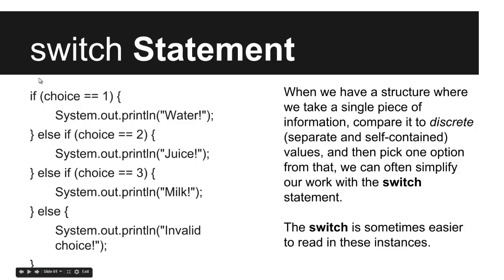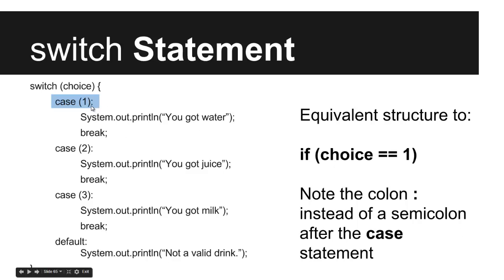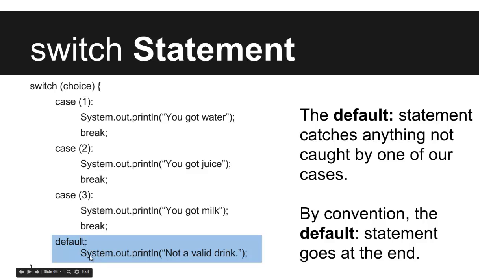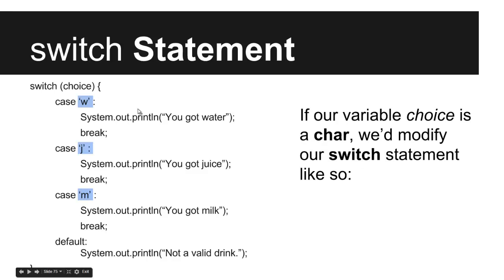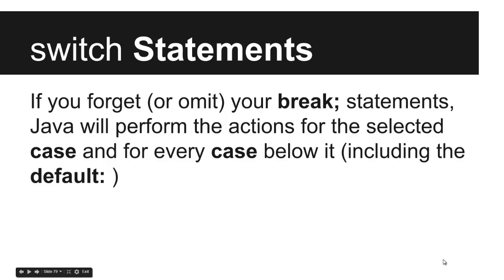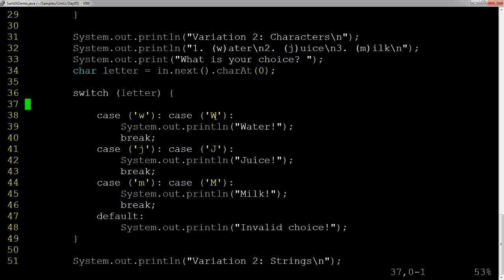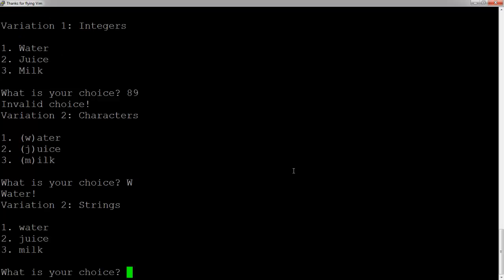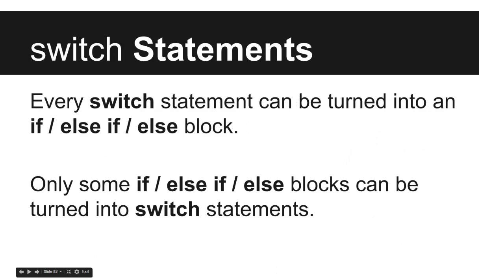Day 05, Part 03 -- intro to switch statement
For 30 Jan 2014 | CIST 1400-008